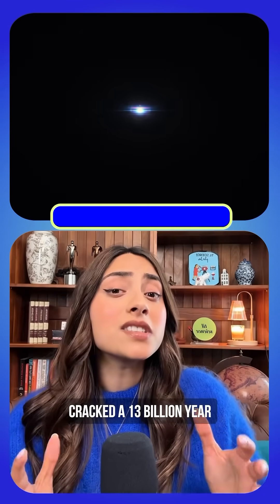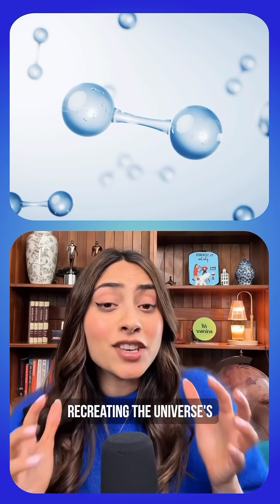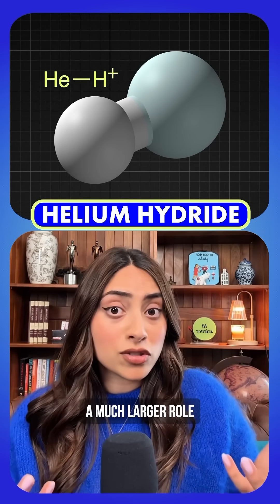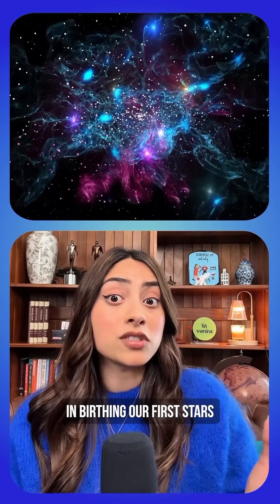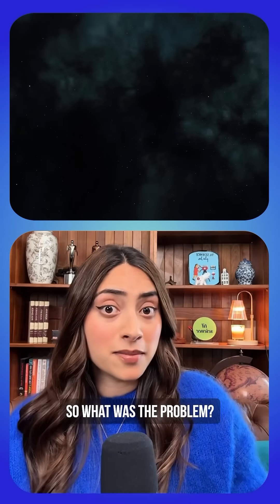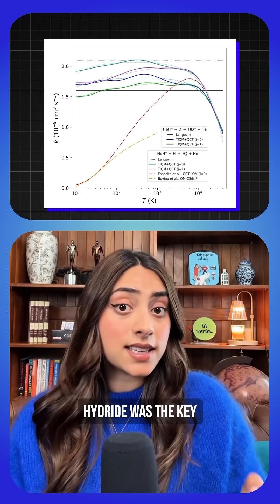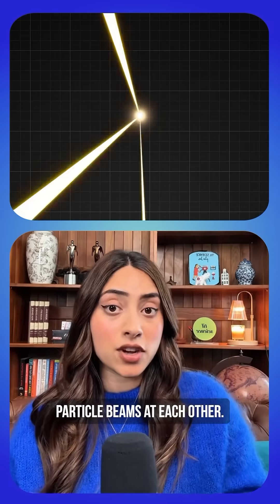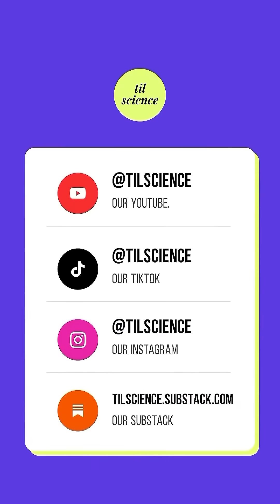Scientists Crack 13 Billion Year Old Cold Case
Scientists just solved a 13-billion-year mystery by recreating the universe’s very FIRST molecule in a lab

Helium hydride (HeH+) wasn’t just the OG molecule, it was the cosmic elemental mix that helped birth our first stars. This tiny pioneer kickstarted a chain reaction that literally brought light to our universe 🥹